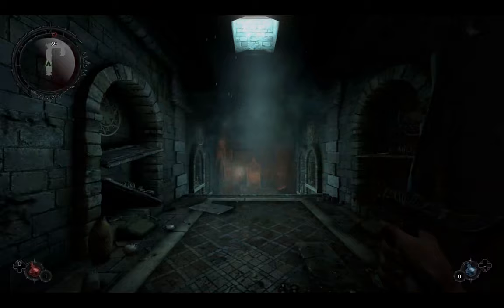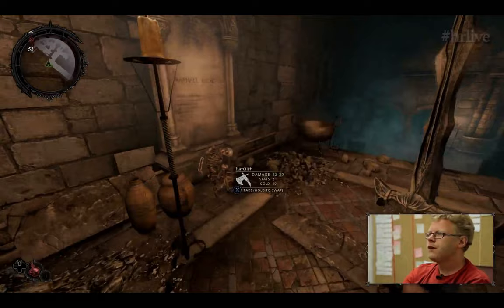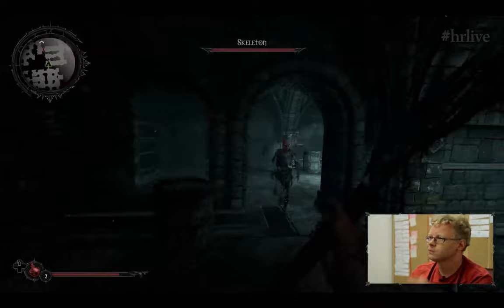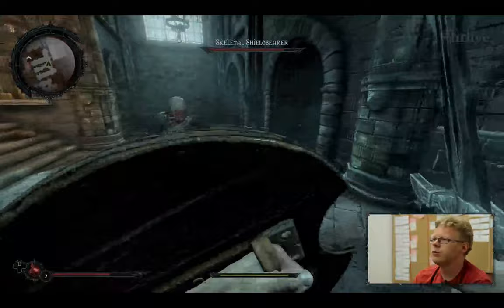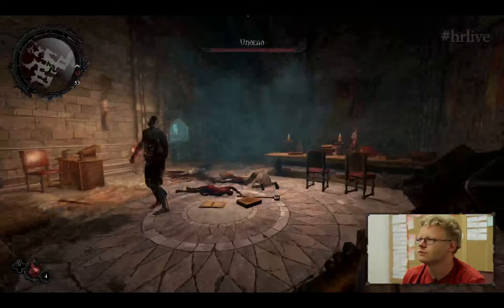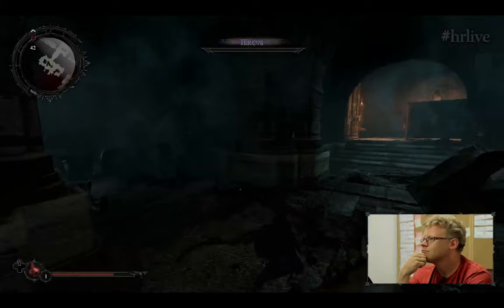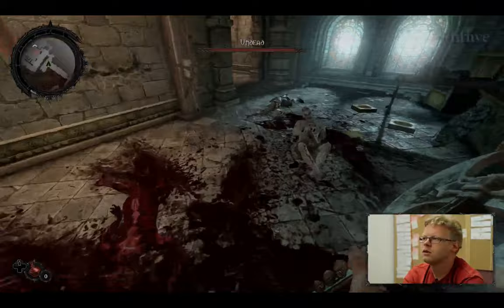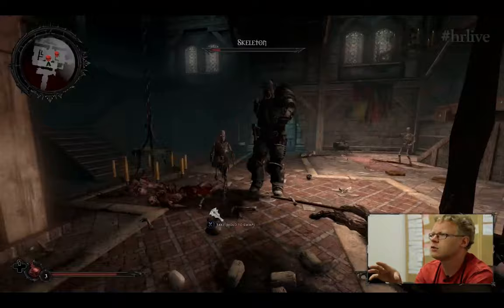Hellraid - Public Livestream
Dark fantasy Hack and Slash